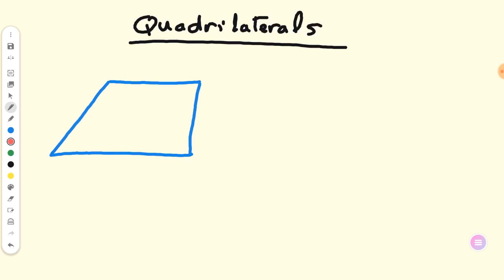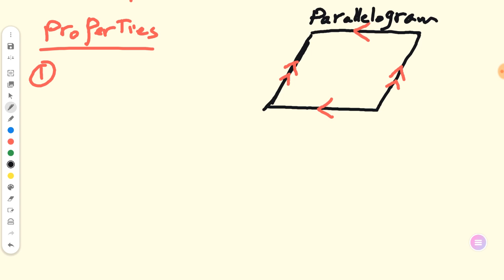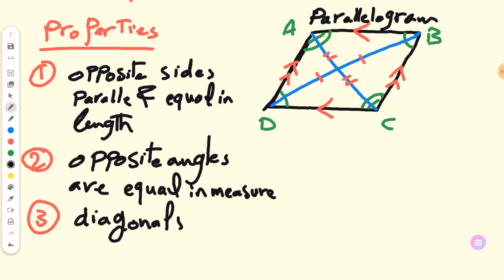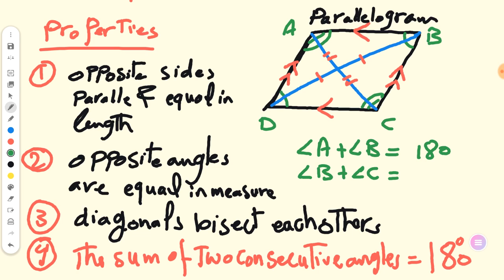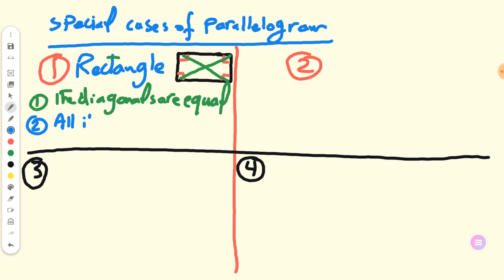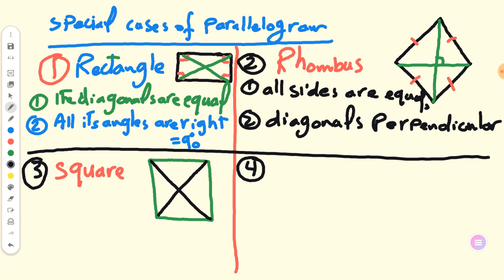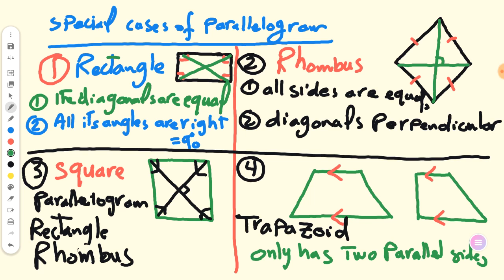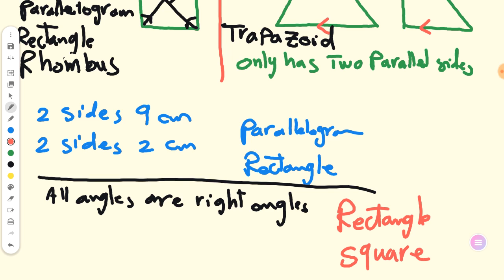Quadrilateral Parallelogram special cases